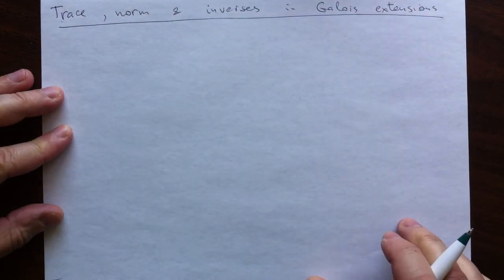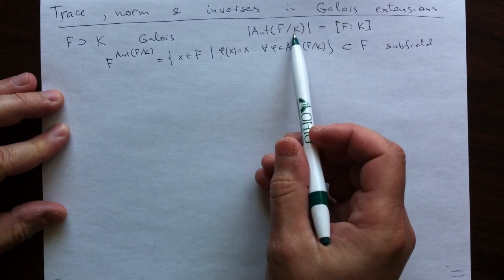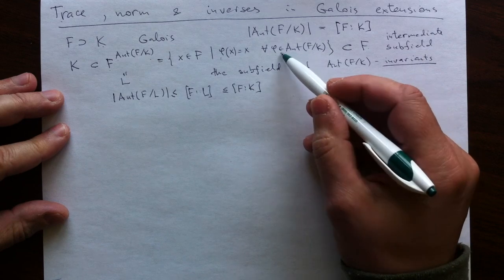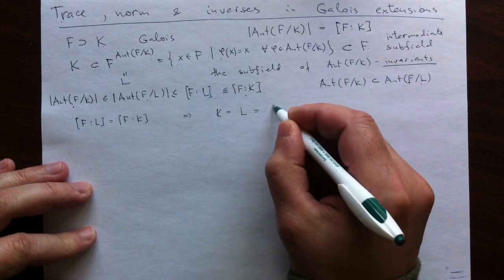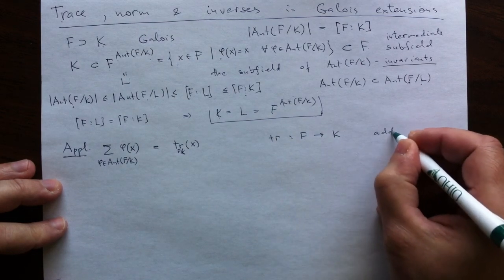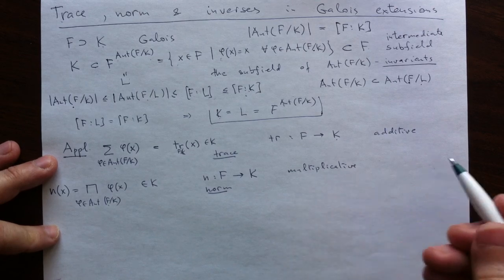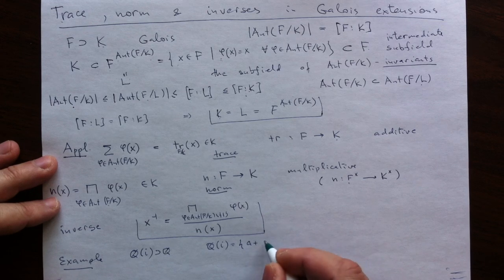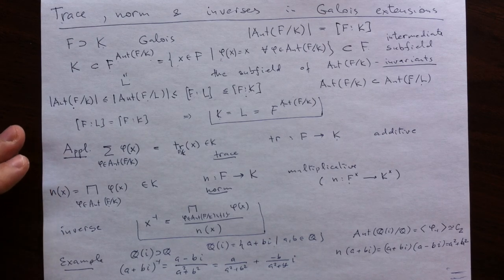Galois 4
Trace, norm and inverses in Galois extensions